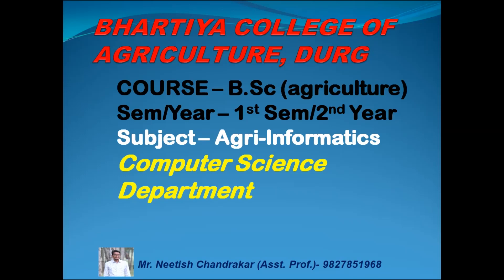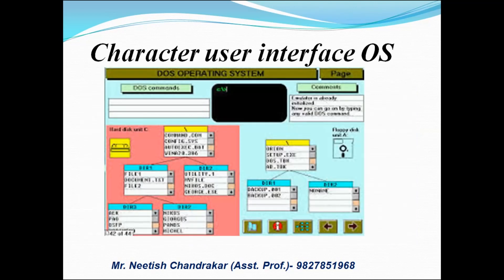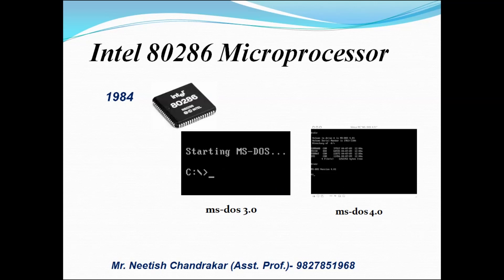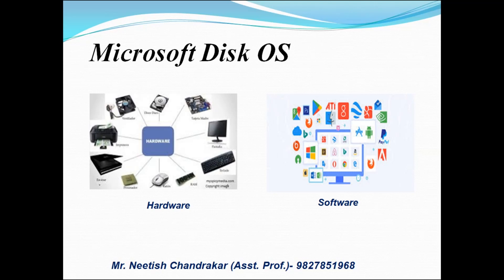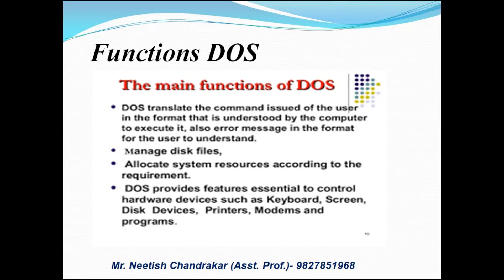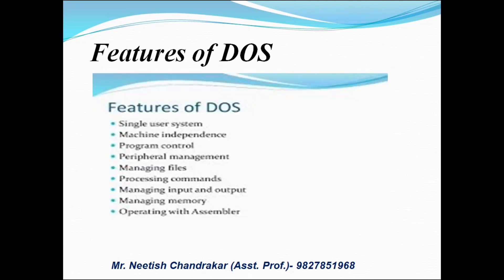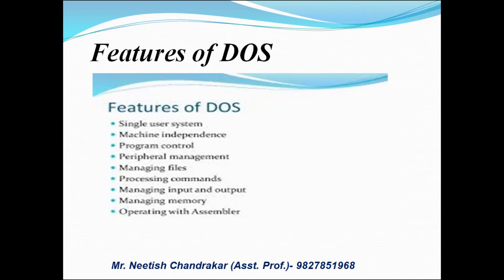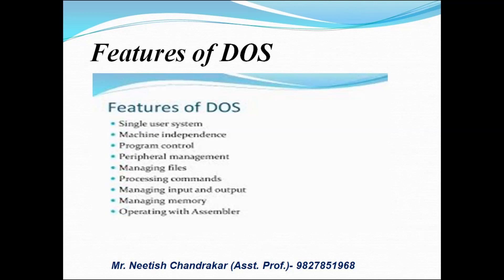Introduction To DOS | Agri-Informatics | By Mr. Neetish Chandrakar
B.Sc (Agriculture)
Agri-Informatics
Course B.Sc (Agriculture)
Sem/Year : 1st Sem / 2nd Year
Subject On: Agri-Informatics(ASTAT - 5211)
Unit-1 :- Introduction To DOS.
By Mr. NEETISH KUMAR CHANDRAKAR